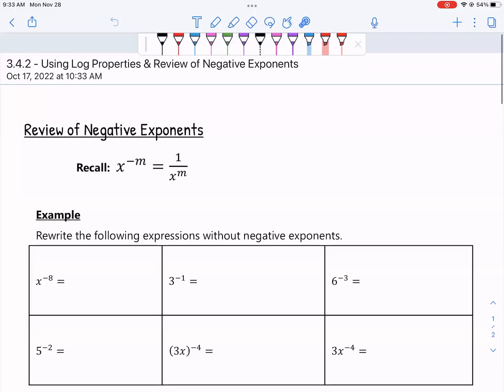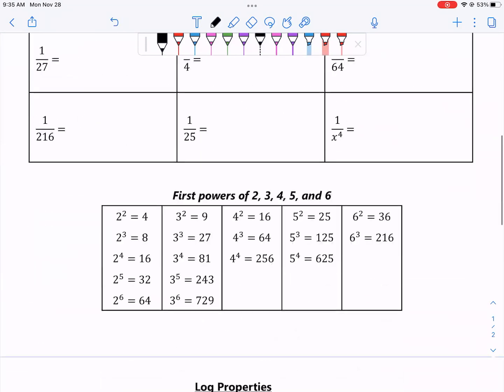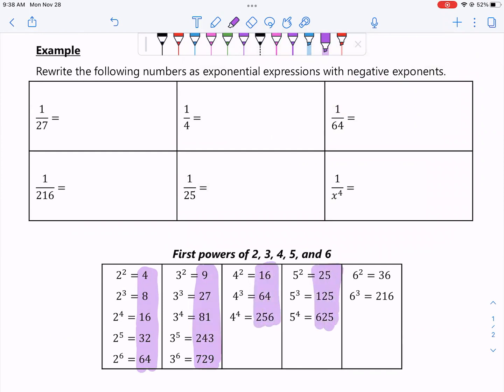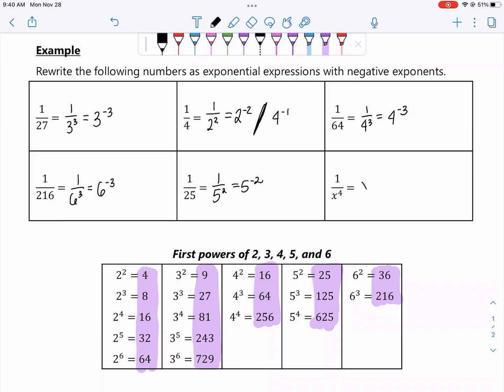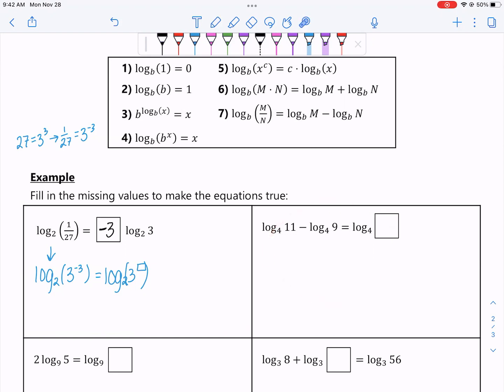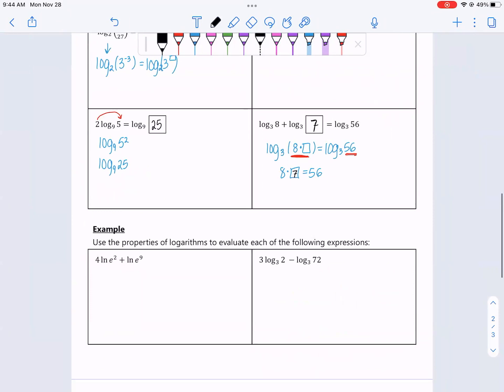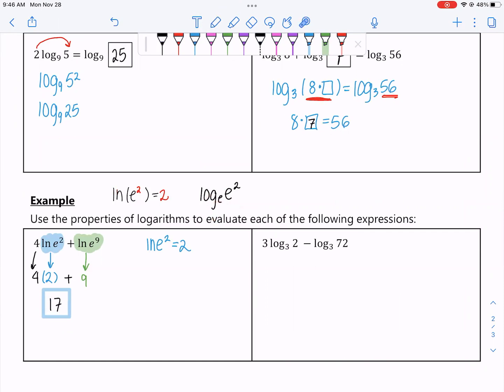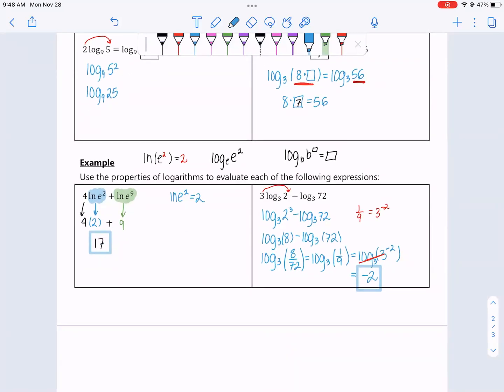3.4.2 - Using Log Properties & Review of Negative Exponents